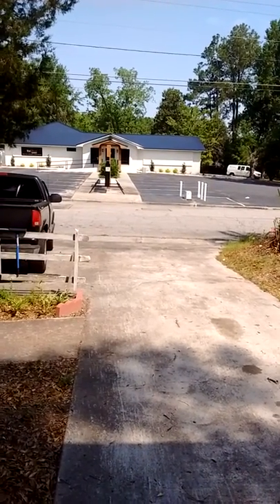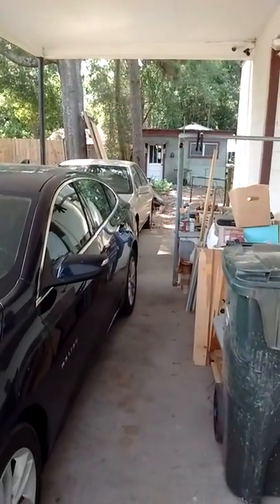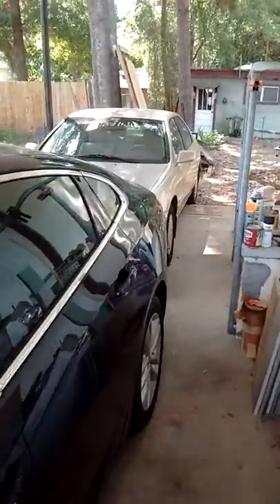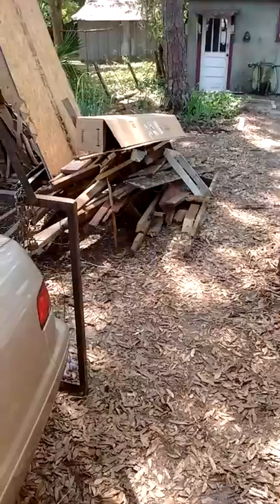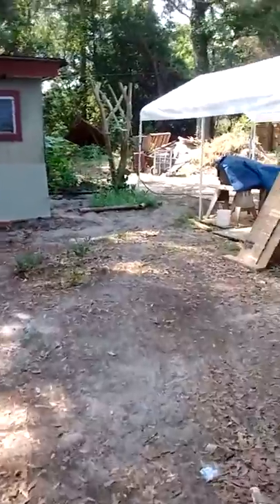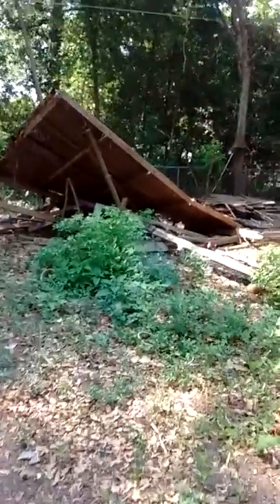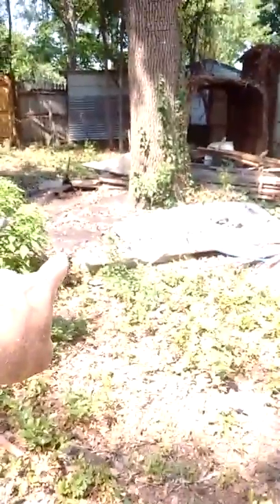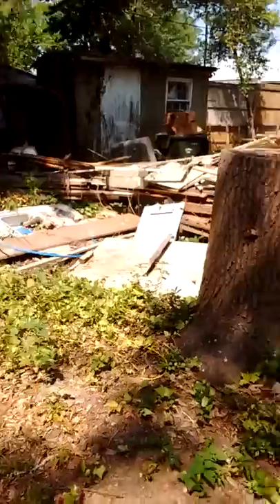Trash Hauling Video 27May'19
From the driveway to the back yard, how to get back there and what to haul out.